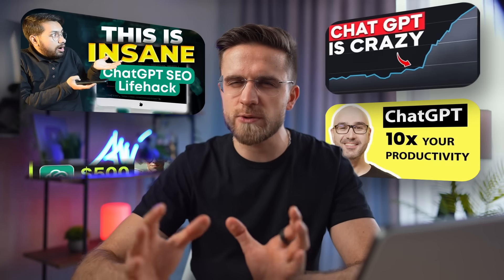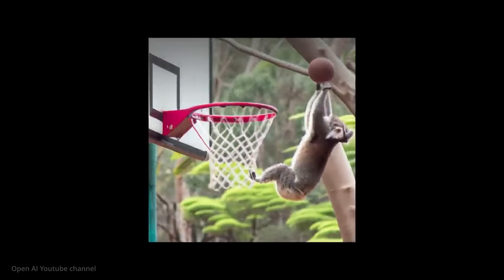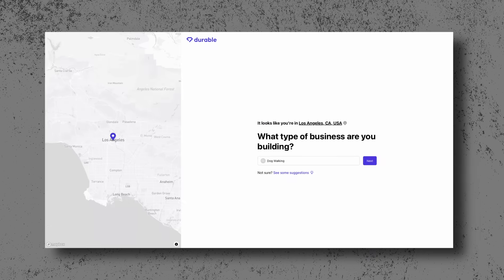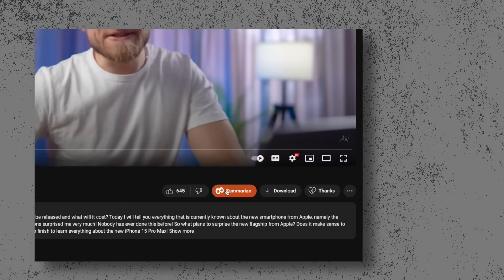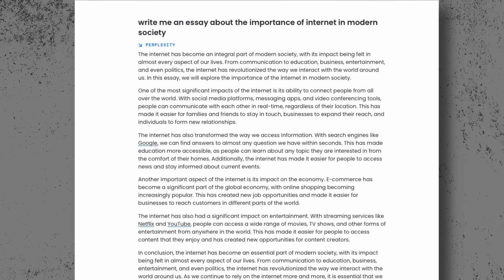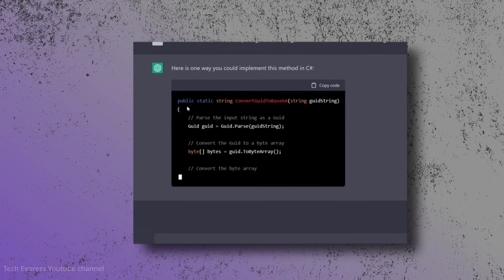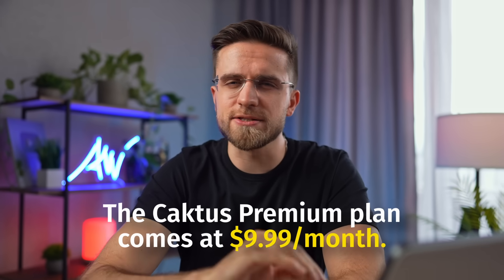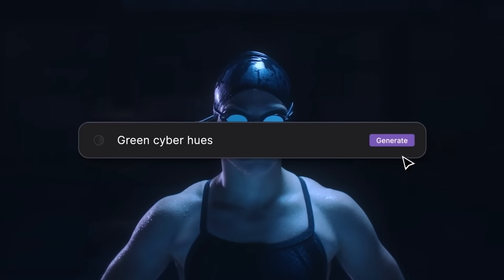This Unknown AI Will Blow Your Mind! BYE CHATGPT…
The Ultimate AI Tools Showcase 2023 - Incredible Intelligence and Performance! Today I will tell you about the most incredible and powerful AI tools that you should definitely try in 2023! The power of these AI platforms will leave you speechless! After watching this video, you'll wonder why you didn't know about them before! Too bad these groundbreaking AI tools still haven't gotten the attention they deserve! They can definitely replace ChatGPT! To learn more about them - watch this video carefully so you don't miss anything!